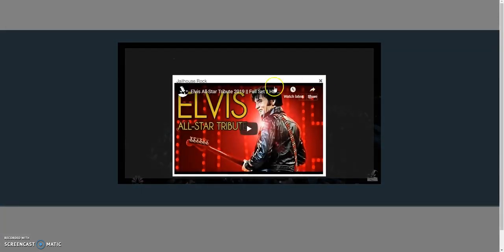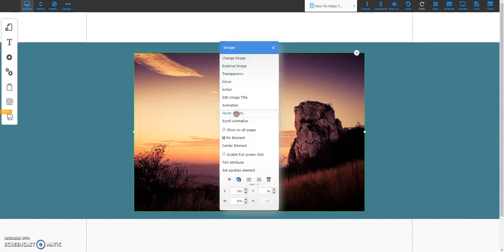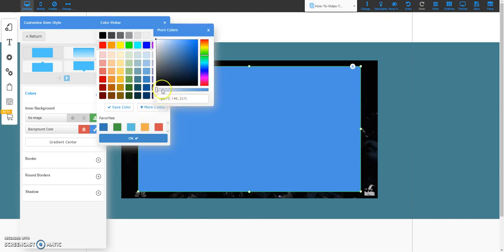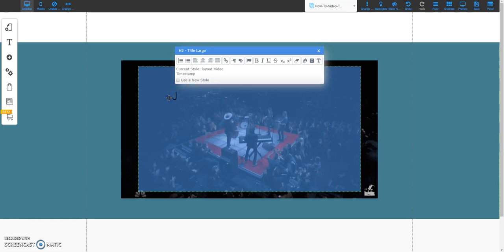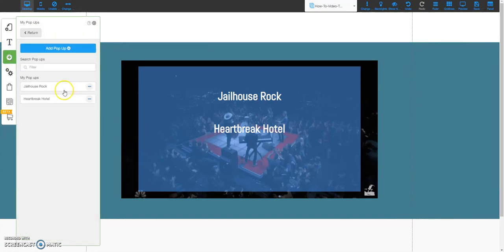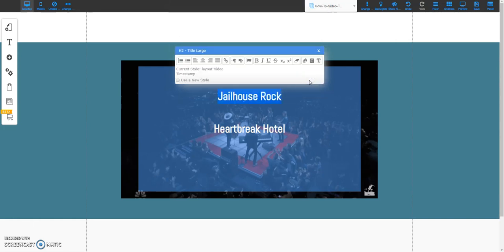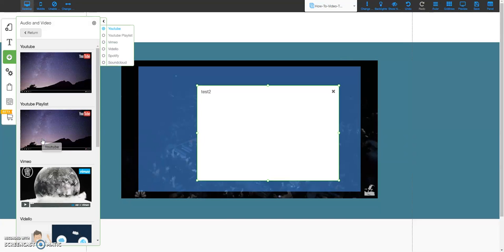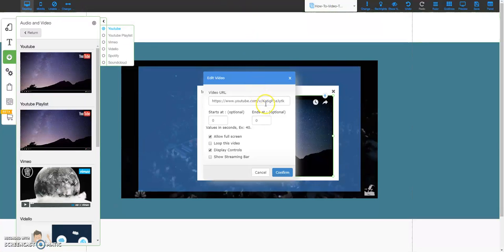How To Create A Video Timestamp In Builderall | Builderall Tutorials | Web Design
This tutorial will show you how to create a timestamp for you videos in Builderall. If you are are trainer that puts out long tutorials on video they you will want to learn how to do this for your team. Your team members will then be able to jump straight to the section they want in the video.